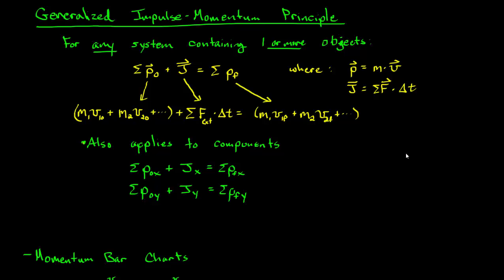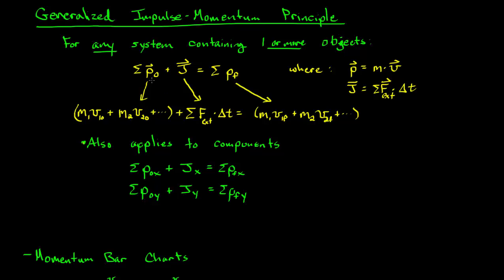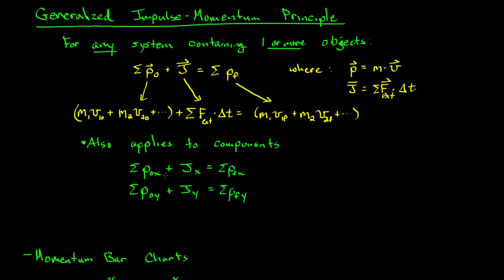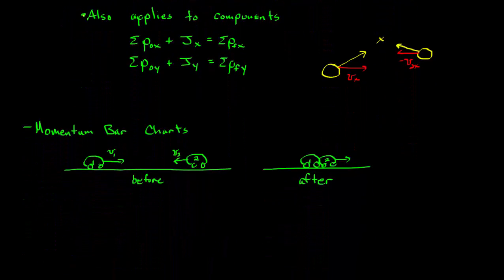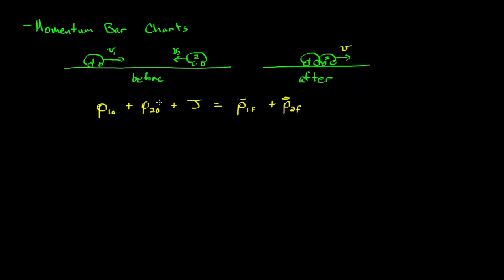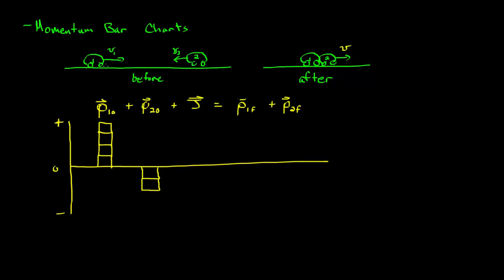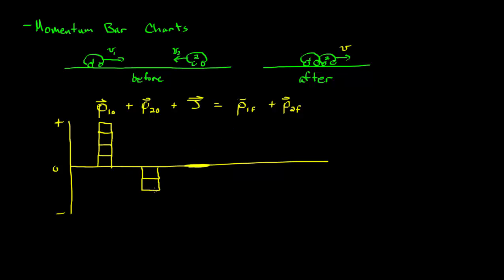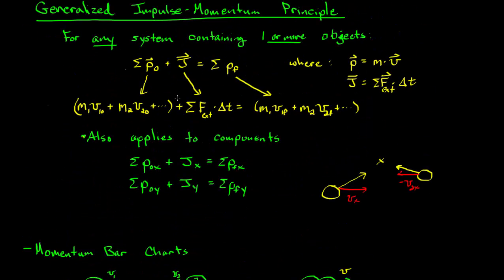APP1 5.3 - Impulse Momentum Principle